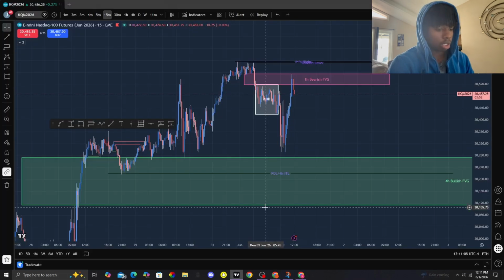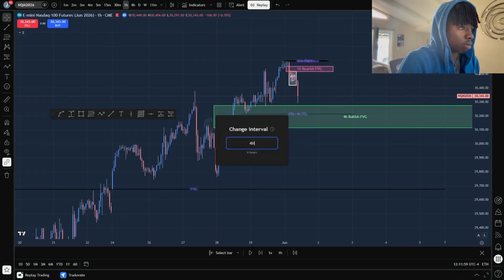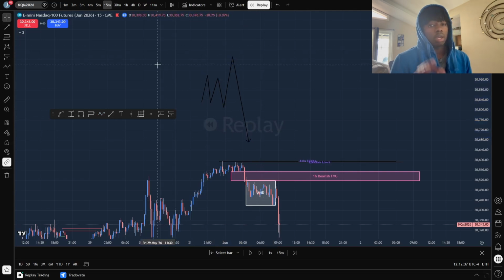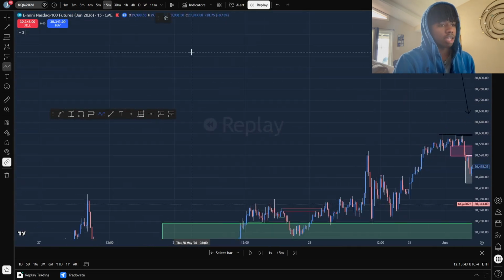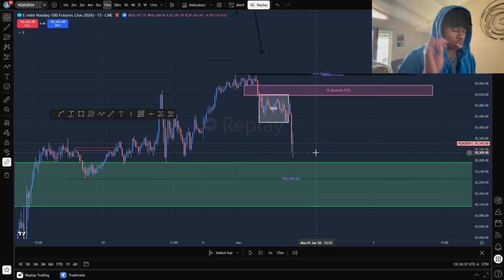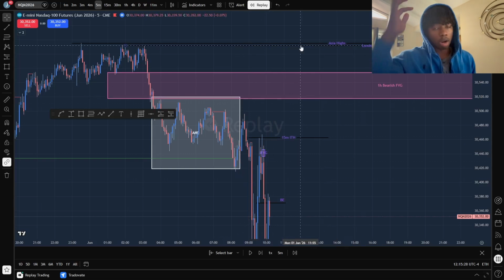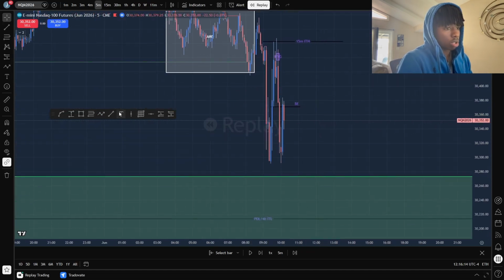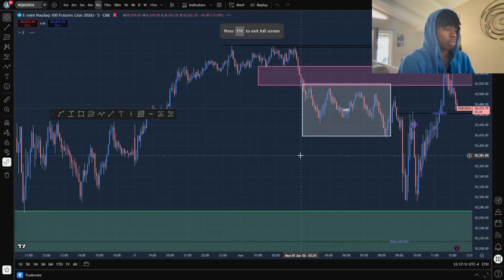How I Made $0 Day Trading (6/1/26)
This video also covers: day trading, day trader, day trader vlog, day trading vlog, day in the life of a day trader, day in the life of a trader, week in the life of a day trader, PB Trading, PB Blake, week in the life of a trader, ict trading, ict concepts, live trading, day trader life, day trading for beginners, day trader lifestyle, how to make money online, tjr bootcamp, tjr, tjrtrades, day in the life, how to ict trade, how to day trade for beginners, how to trade for beginners,